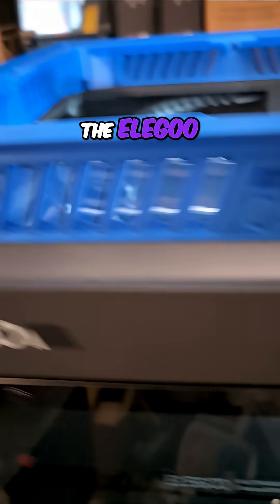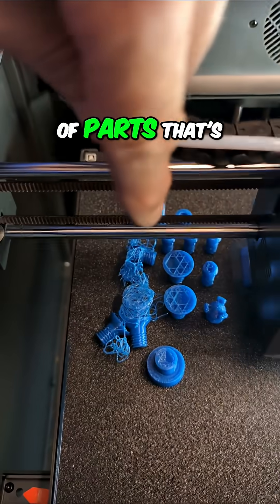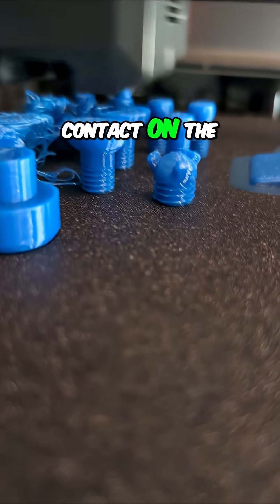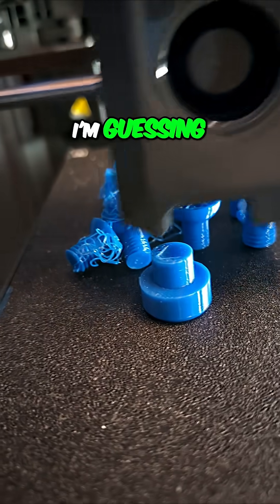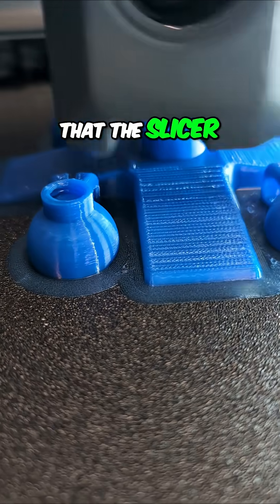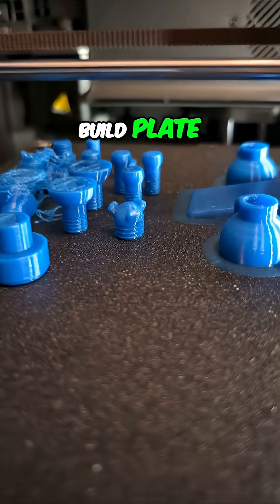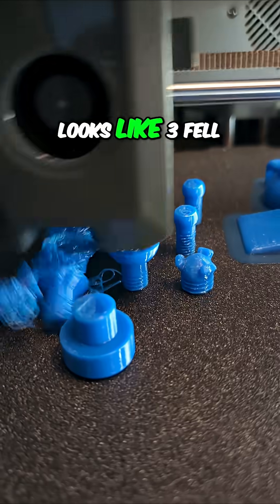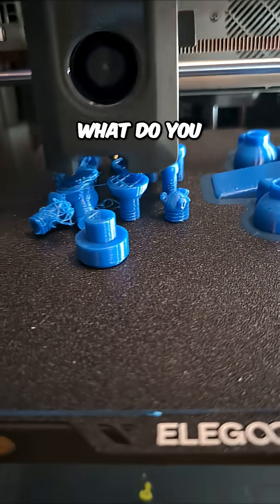Elegoo Centauri Slicer Issue: Brim Problems & Printing!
A 3D printing issue arises when parts on the same plate receive different brim treatments. The slicer added brims to large-base parts but not to tiny-contact ones, causing failures. The video advises to always add brims to prints with small contact areas.

Our Favorite filaments:
Our favorite filament dryers:
Links
Some of our favorite products on Amazon